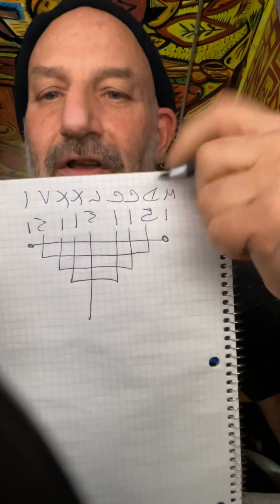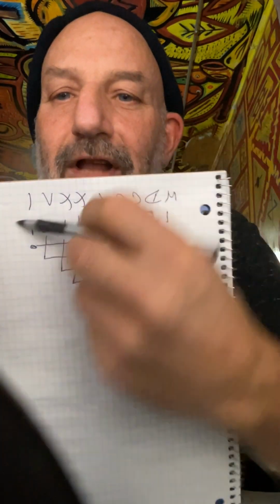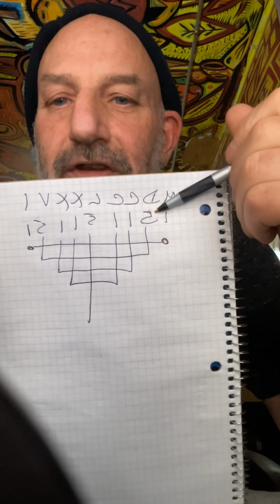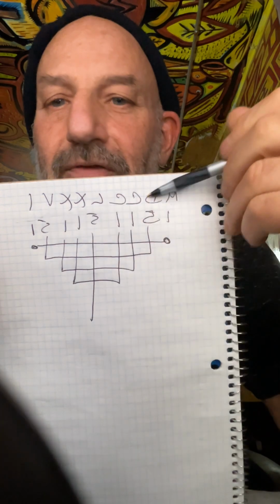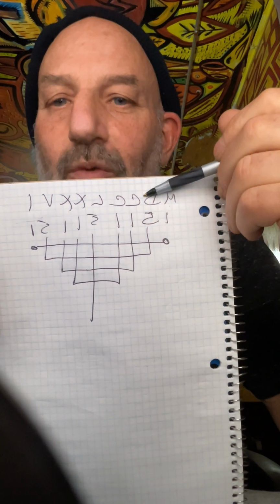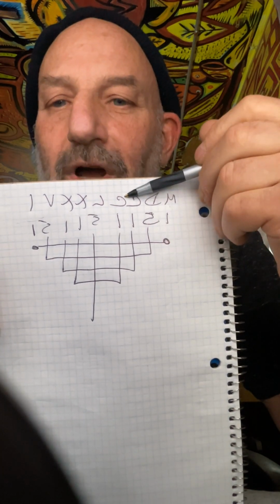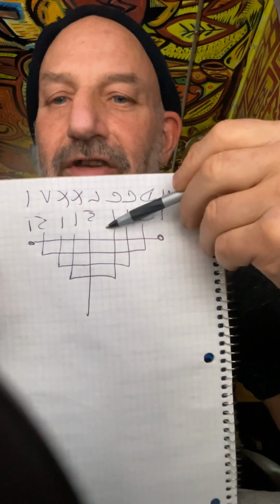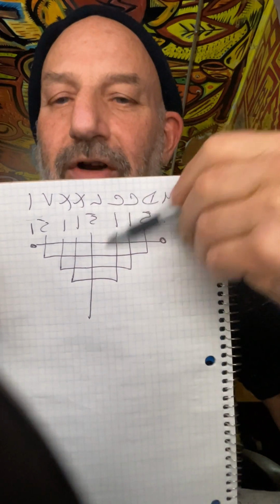December 8, 2024